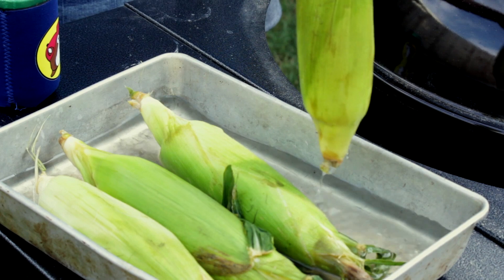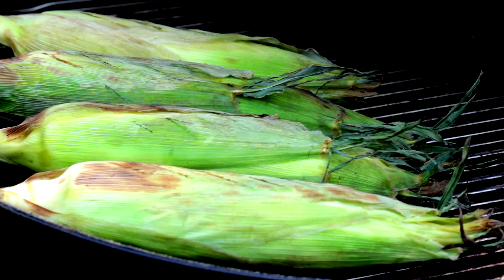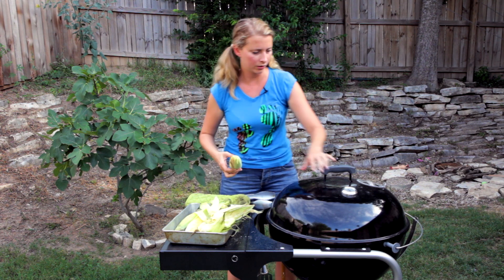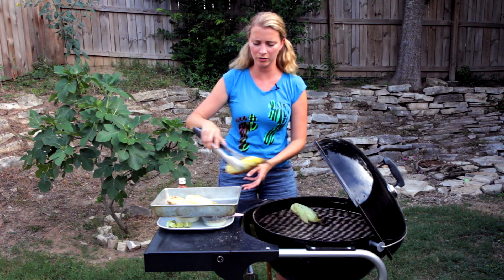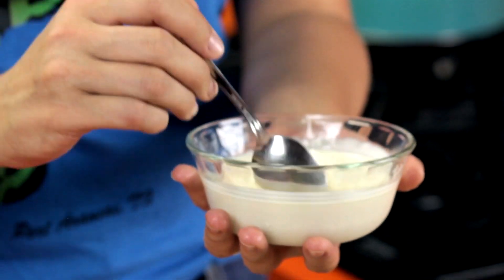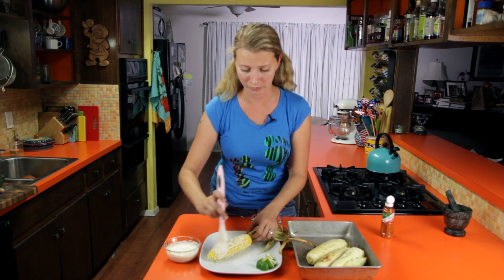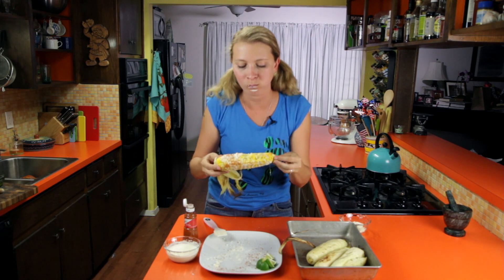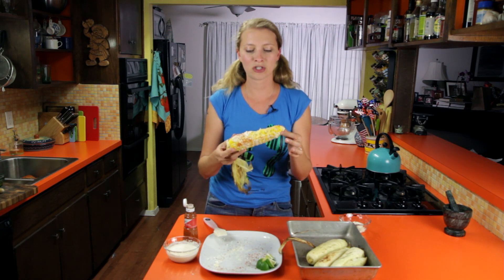How to Make Grilled Corn on the Cob - Elotes! | Hilah Cooking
Make grilled corn on the cob (aka Elotes). Elotes is the Best corn EVER and a perfect summertime food. Fresh corn on the cob gets grilled and covered in chile powder and cheese!